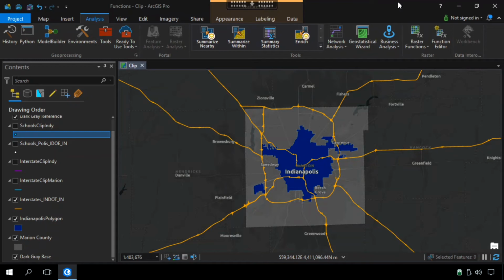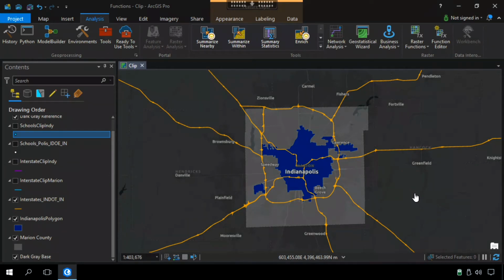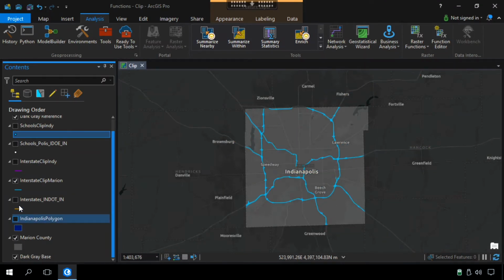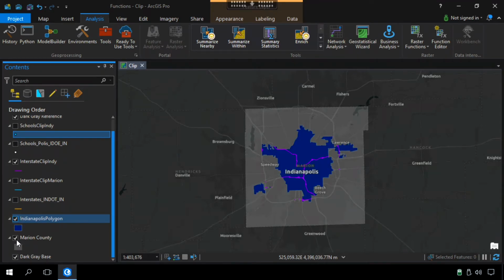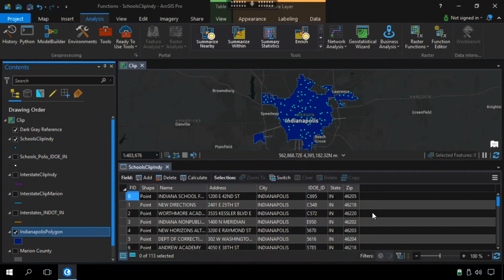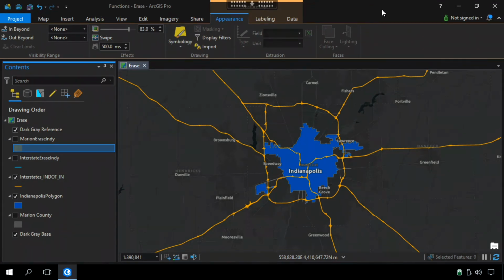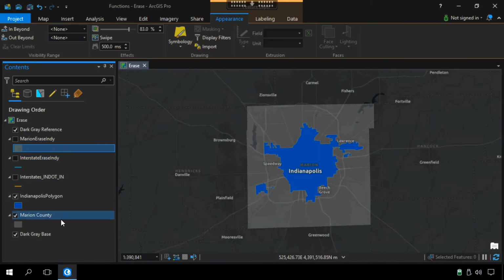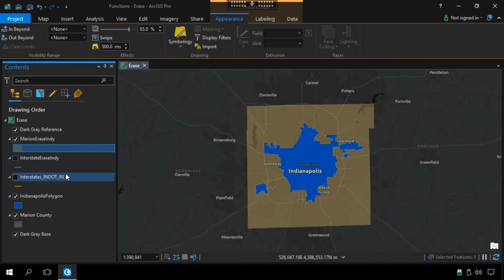Video 3.7 (Clip & Erase Operations in ArcGIS)